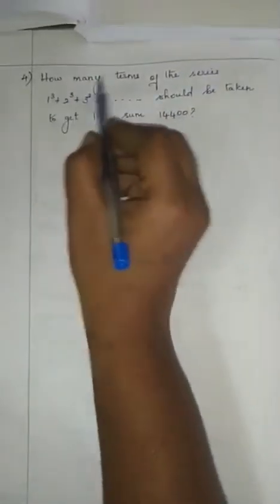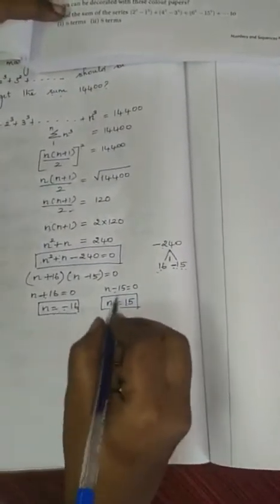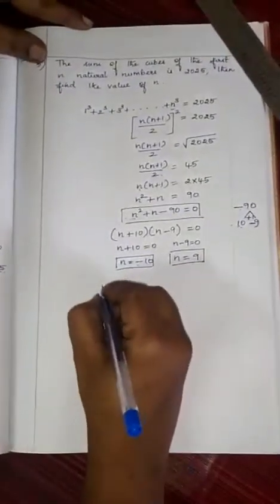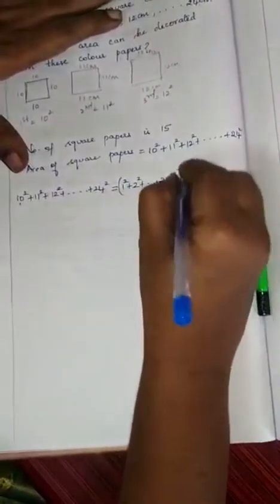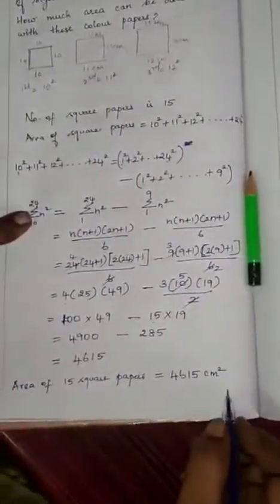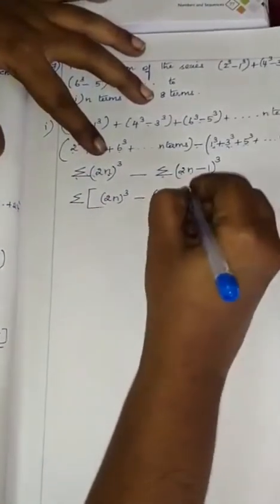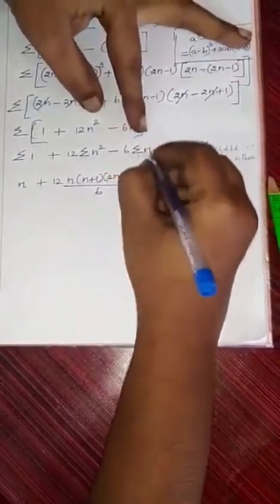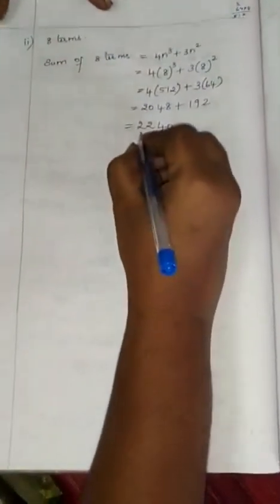X MATHS EX 2.9 SUM 4 TO 7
X MAYHS. EASY TO LEARN